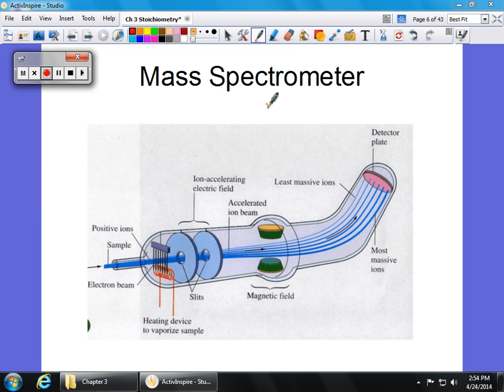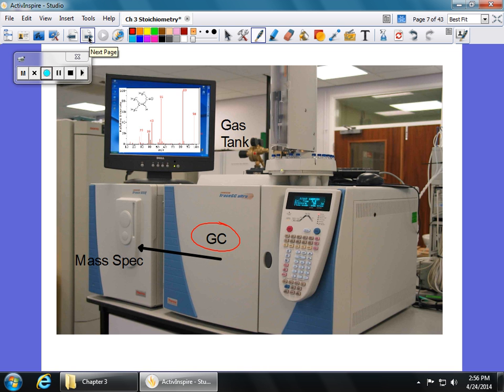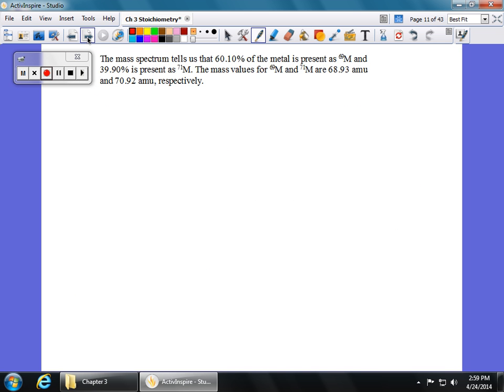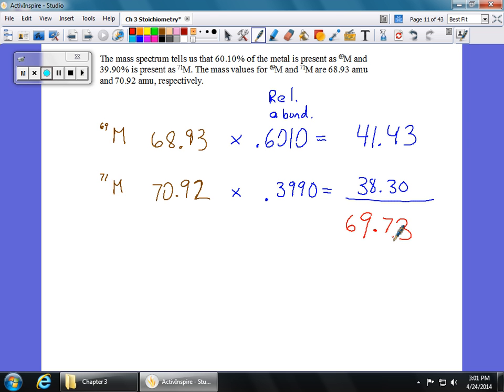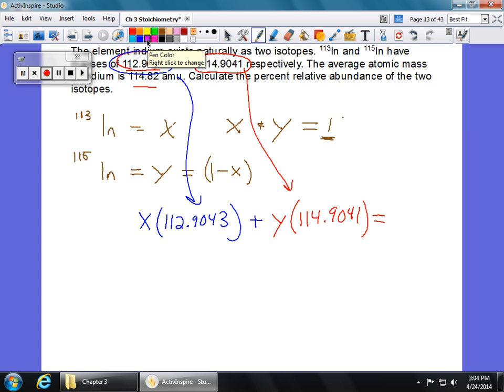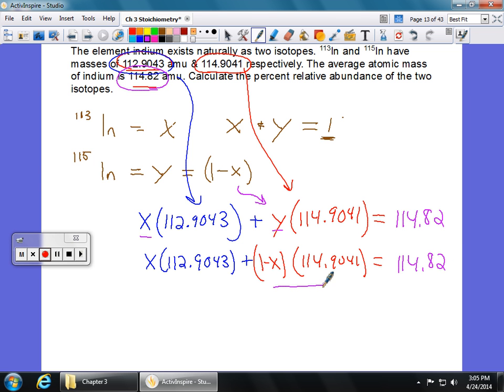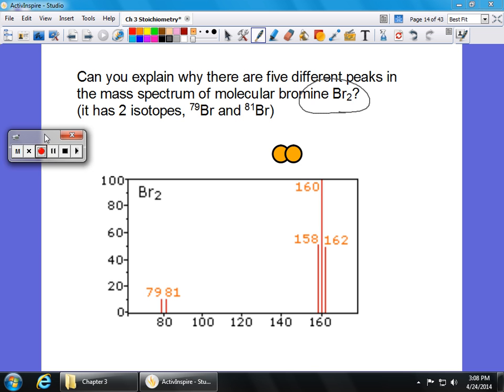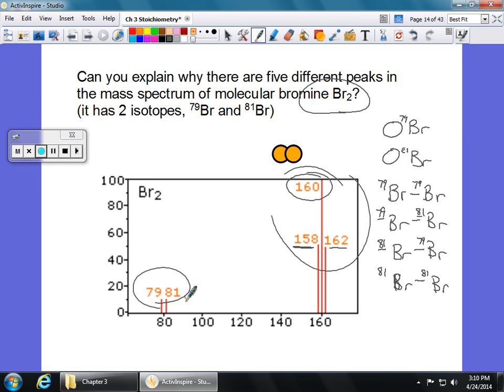Chp 3 Mass Spectrometry for AP Chemistry Review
Review of Mass Spec for AP Chemistry students.